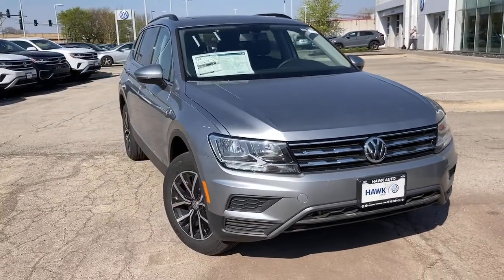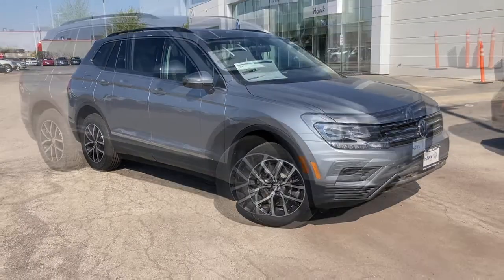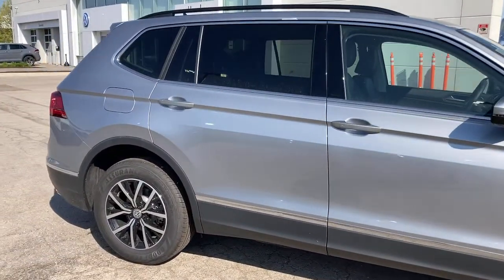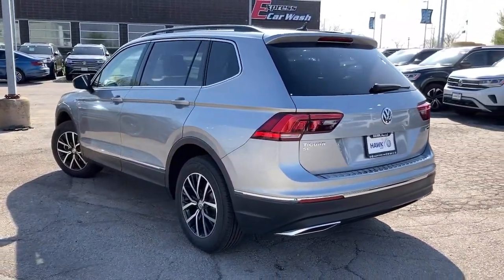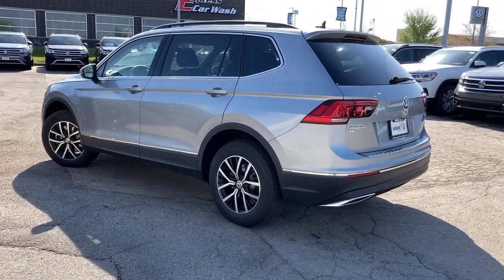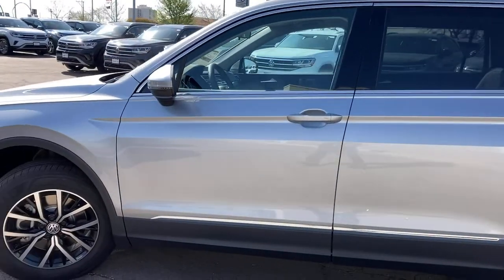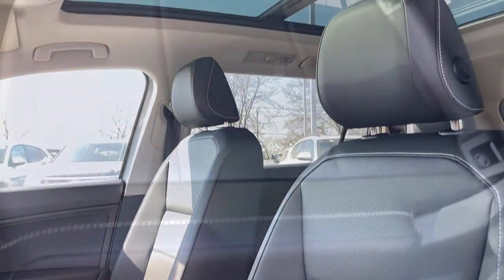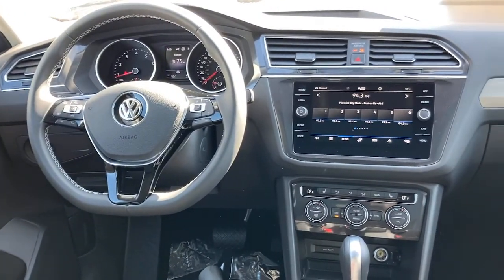2021 Volkswagen Tiguan Joliet, Naperville, Kankakee, Gary, Chicago, IL VW10907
PYRITE SILVER New 2021 Volkswagen Tiguan available in Joliet, Illinois. Servicing the Naperville, Kankakee, Gary, Chicago, IL area.

2861 W. Jefferson St.

Panoramic Sunroof Package, Extended Range Remote Engine Start, 2-Row Rubber Monster Mats w/Logo Kit (Set of 4), Bumperdillo Protection Plate for Rear Bumper, 15.9 Gal. Fuel Tank, 2 LCD Monitors In The Front, 2 Seatback Storage Pockets, 2-ROW RUBBER MONSTER MATS W/LOGO KIT (SET OF 4)-inc: Heavy Duty Trunk Liner w/VW CarGo Blocks, 3 12V DC Power Outlets, 3.33 Axle Ratio, 4-Wheel Disc Brakes w/4-Wheel ABSFront Vented DiscsBrake AssistHill Descent ControlHill Hold Control and Electric Parking Brake, 4-Wheel Independent Suspension, 40-20-40 Folding Split-Bench Front Facing Manual Reclining Fold Forward Seatback Rear Seat w/Manual Fore/Aft, 69-Amp/Hr 360CCA Maintenance-Free Battery w/Run Down Protection, 8-Way Driver Seat, 937# Maximum Payload, ABS And Driveline Traction Control, Air Filtration, Airbag Occupancy Sensor, Analog Appearance, Auto On/Off Aero-Composite Halogen Daytime Running Headlamps w/Delay-Off, Back-Up Camera, Body-Colored Door Handles, Body-Colored Front Bumper, Body-Colored Power Heated Side Mirrors w/Manual Folding and Turn Signal Indicator, Body-Colored Rear Bumper w/Black Rub Strip/Fascia Accent and Chrome Bumper Insert, BUMPERDILLO PROTECTION PLATE FOR REAR BUMPER, Cargo Area Concealed Storage, Cargo Space Lights, Carpet Floor Trim, Chrome Bodyside InsertBlack Bodyside Cladding and Black Wheel Well Trim, Chrome Grille, Chrome Side Windows Trim and Black Front Windshield Trim, Clearcoat Paint, Compact Spare Tire Mounted Inside Under Cargo, Compass, Cruise Control w/Steering Wheel Controls, Day-Night Rearview Mirror, Deep Tinted Glass, Delayed Accessory Power, Distance Pacing w/Traffic Stop-Go, Driver / Passenger And Rear Door Bins, Driver And Passenger Visor Vanity Mirrors w/Driver And Passenger IlluminationDriver And Passenger Auxiliary Mirror, Driver Foot Rest, Dual Stage Driver And Passenger Front Airbags, Dual Stage Driver And Passenger Seat-Mounted Side Airbags, Dual Zone Front Automatic Air Conditioning, Electric Power-Assist Speed-Sensing Steering, Electronic Stability Control (ESC), Engine Auto Stop-Start Feature, Engine Immobilizer, Engine Oil Cooler, Engine: 2.0L TSI DOHC Turbocharged 4-Cylinder -inc: 16-valvedirect fuel injection, EXTENDED RANGE REMOTE ENGINE START-inc: extended range remote key fob (1), Fade-To-Off Interior Lighting, Fcw w/Autonomous Emergency Braking and Rear Cross Traffic Alert, Fixed Rear Window w/Fixed Interval Wiper and Defroster, FOB Controls -inc: Cargo Access, Front And Rear Anti-Roll Bars, Front And Rear Map Lights, Front Center Armrest and Rear Center Armrest, Front Cupholder, Full Carpet Floor Covering, Full Cloth Headliner, Full Floor Console w/Covered StorageMini Overhead Console and 3 12V DC Power Outlets, Full-Time All-Wheel, Fully Galvanized Steel Panels, Gas-Pressurized Shock Absorbers, Gauges -inc: SpeedometerOdometerEngine Coolant TempTachometerOil TemperatureTrip Odometer and Trip Computer, GVWR: 5 071 lbs (2 300 kgs), Heated Front Comfort Seats -inc: 10-way power drivers seat w/power lumbar support and 6-way manual front passenger seat w/height adjustment, HVAC -inc: Underseat Ducts and Console Ducts, Illuminated Glove Box, Interior Trim -inc: Metal-Look Instrument Panel InsertMetal-Look Door Panel Insert and Metal-Look Interior Accents, Leather/Metal-Look Gear Shifter Material, Leatherette Door Trim Insert, Leatherette Steering Wheel, LED Brakelights, Liftgate Rear Cargo Access, Lip Spoiler, Low Tire Pressure Warning, Manual Adjustable Front Head Restraints and Manual Adjustable Rear Head Restraints, Manual Tilt/Telescoping Steering Column, Multi-Link Rear Suspension w/Coil Springs, Outboard Front Lap And Shoulder Safety Belts -inc: Rear Center 3 PointHeight Adjusters and Pretensioners, Outside Temp Gauge, PANORAMIC SUNROOF PACKAGE-inc: power tilting and sliding front section and fixed rear section, Passenger Seat, Perforated V-Tex Leatherette Seating Surfaces, Perimeter Alarm, Perimeter/Approach Lights, Permanent Locking Hubs, Power 1st Row Windows w/Front And Rear 1-Touch Up/Down, Power Door Locks w/Autolock Feature, Power Fuel Flap Locking Type, Power Rear Windows and Fixed 3rd Row Windows, Proximity Key For Doors And Push Button Start, Quasi-Dual Stainless Steel Exhaust, Radio w/Seek-ScanClockSpeed Compensated Volume ControlSteering Wheel Controls and Radio Data System, Radio: MIB3 Composition Media AM/FM/HD -inc: 8 touchscree